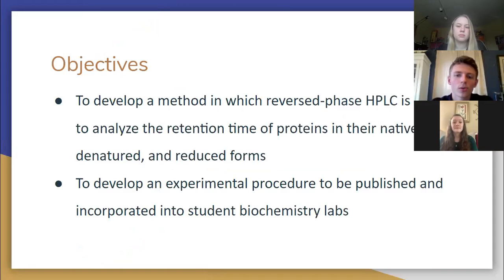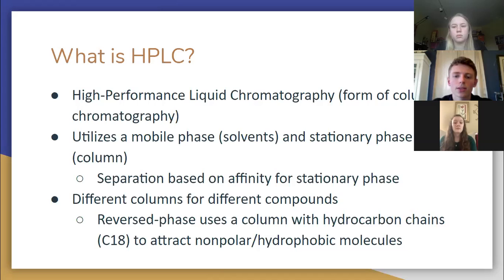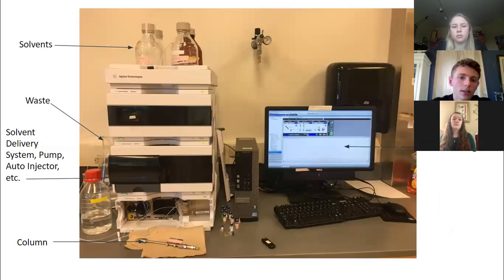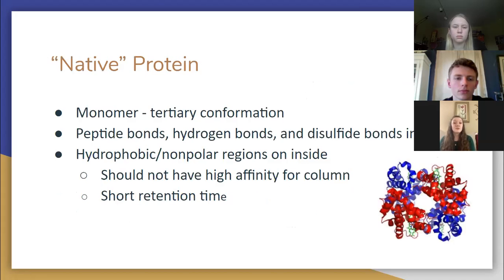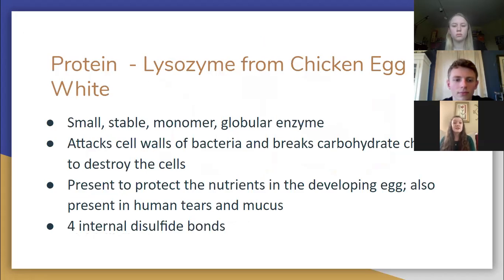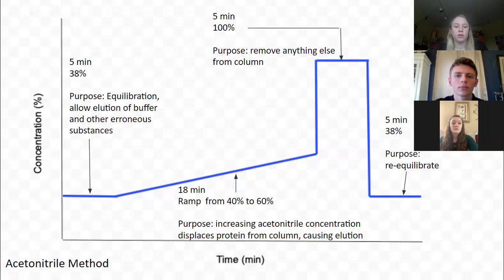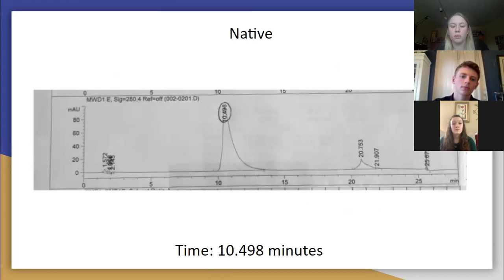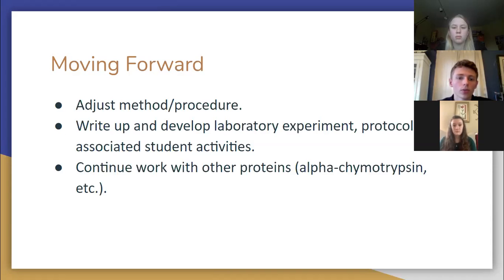Nazareth College HPLC Research CARS Presentation 2020